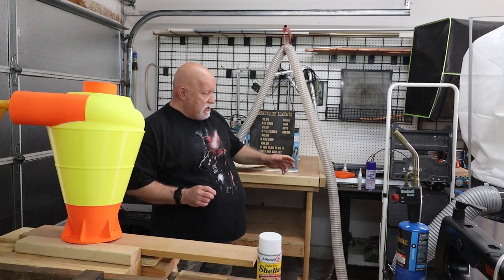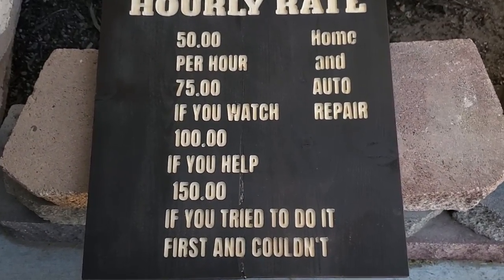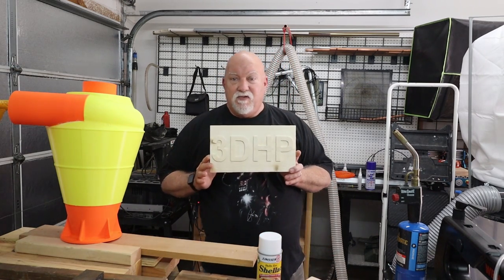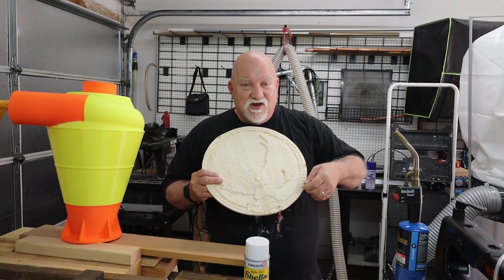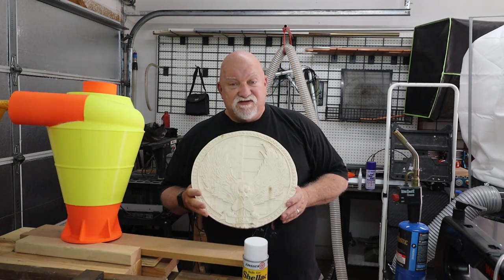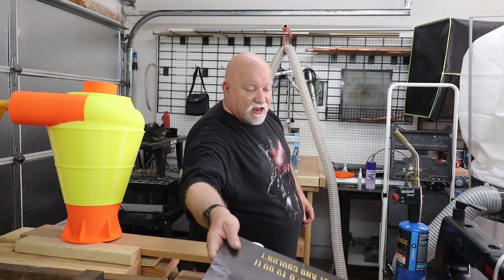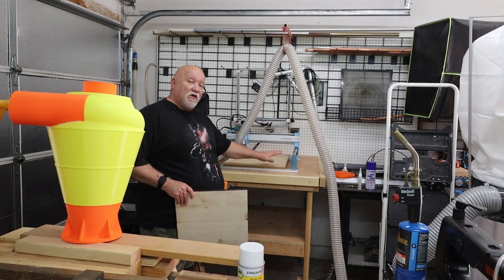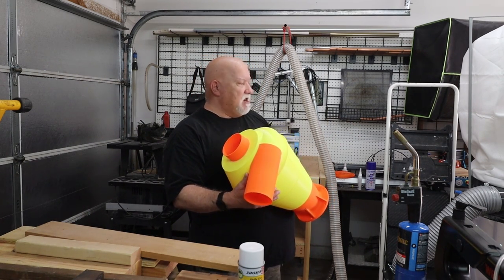First few jobs on my Genmitsu 4040 Pro CNC | Sainsmart | Makita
Setup my Makita router on my New Genmistu 4040 Pro Cnc from Sainsmart and did some stuff. No more belts or rollers to deal with. The best small cnc out there.

Sainsmart 4040 Pro on Amazon
Wire brush set
S&R Pot Wire Brush
Here is a $ 10.00 off coupon if you order directly from Sainsmart.
Amazon USA